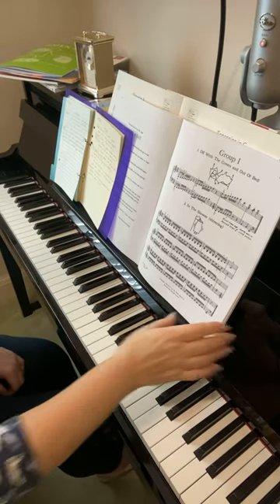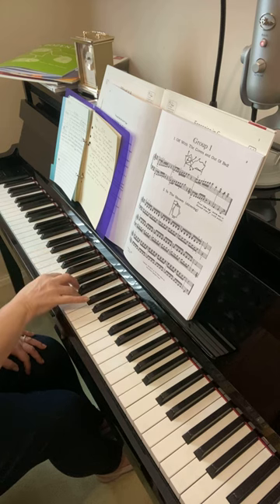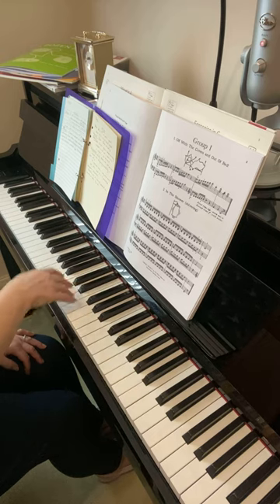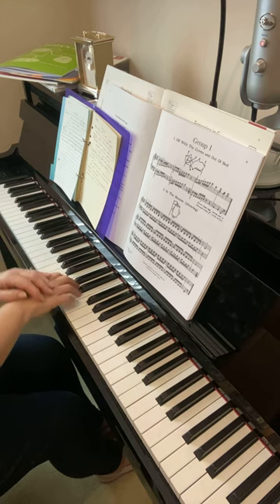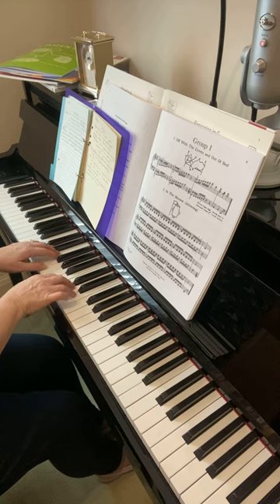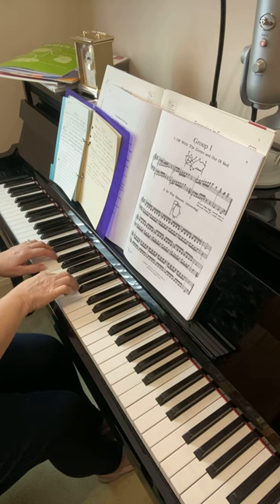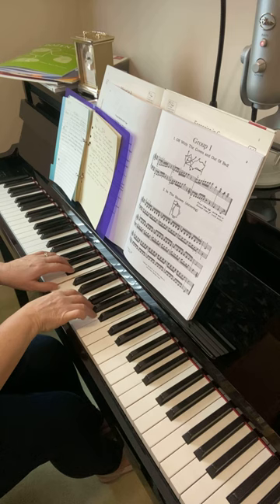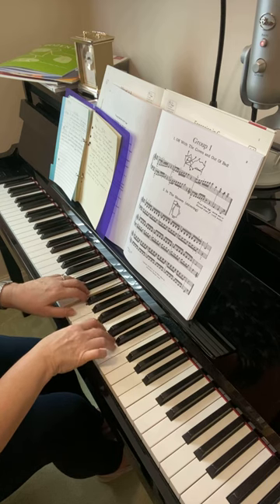CPT Dozen 12.1.21